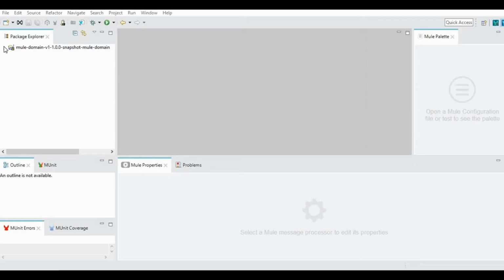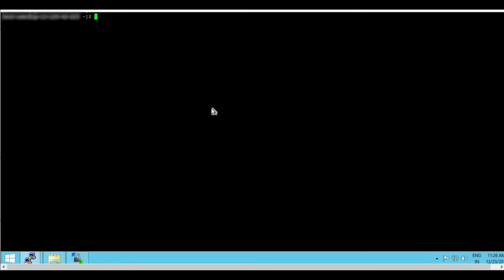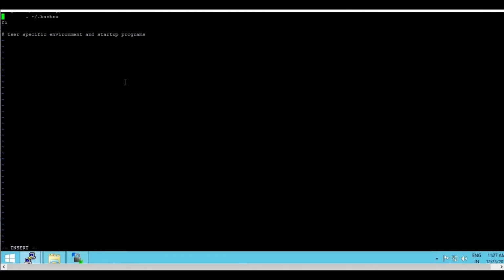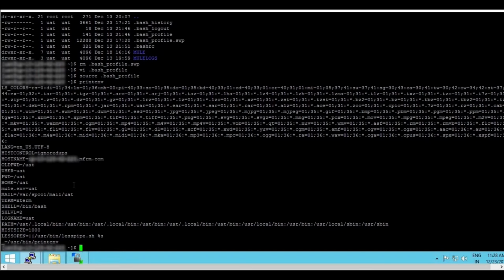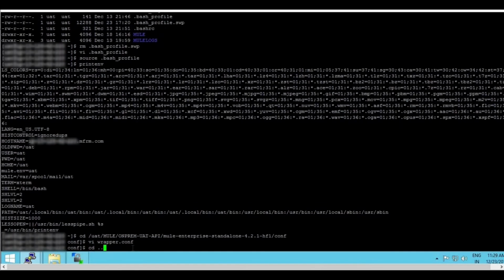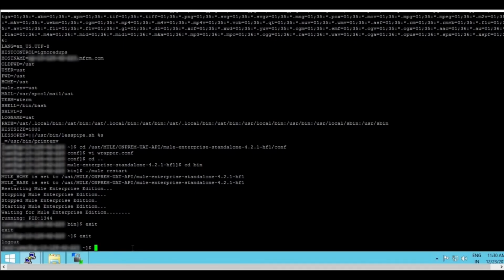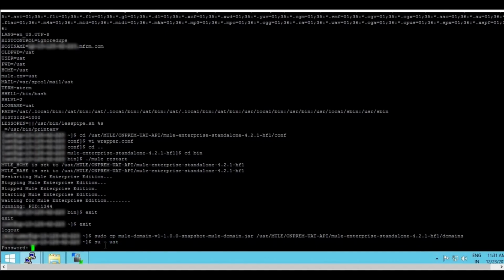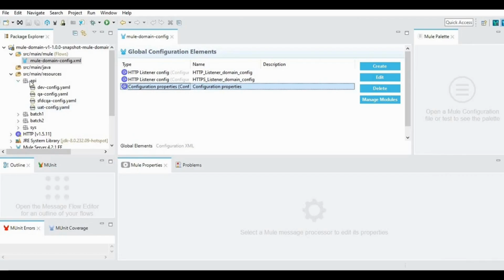Deploying Mule Applications to On-premise | Mule Standalone Server | Mule Integration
This tutorial will explain the complete steps to Deploy mule app to on-premise server.

If you want to host Mule runtime engine in your own environment, first verify that you meet all hardware and software requirements, and then download and install Mule.

You don’t need to install Mule in the following scenarios:
When you use Anypoint Studio (which contains Mule) for development and testing
When you deploy applications to CloudHub or Anypoint Runtime Fabric.

MuleSoft is a powerful integration platform that enables seamless connectivity between various applications, systems, and data sources. While cloud-based deployments have gained significant popularity, on-premise deployment remains a crucial option for many organizations due to security, compliance, and infrastructure requirements.